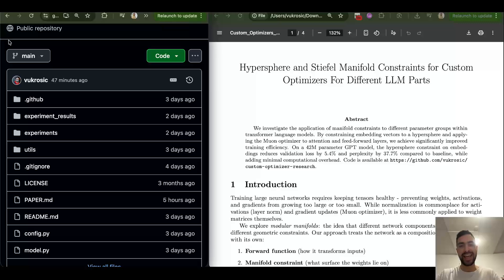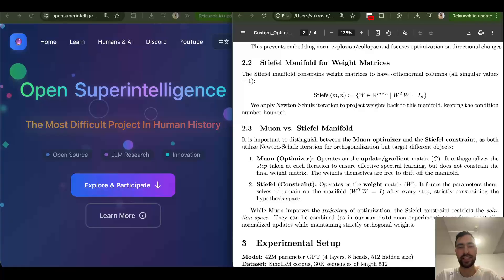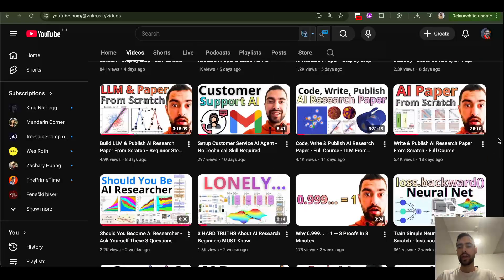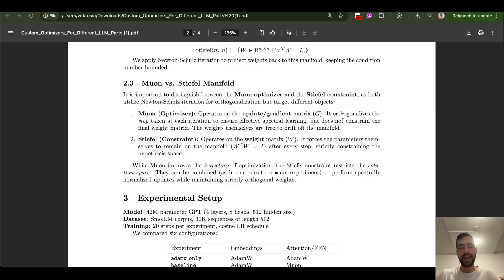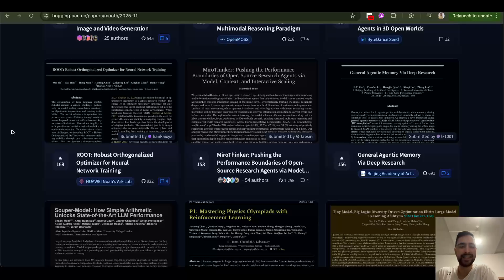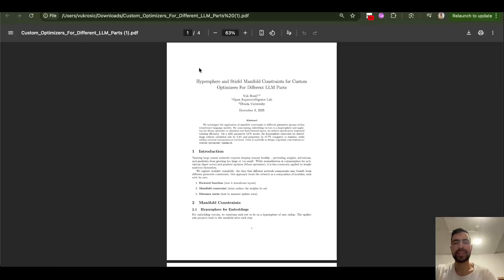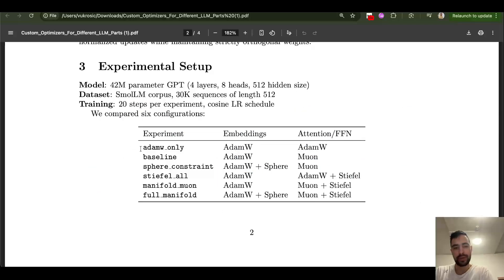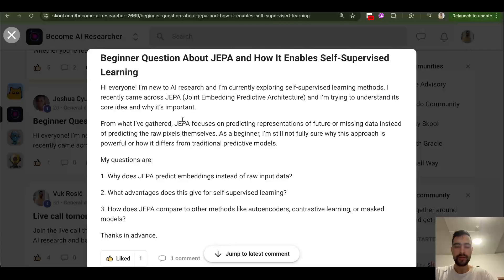7 SECRETS AI Researchers MUST KNOW - How To Become AI Researcher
0:00 Intro & Open Lab
0:25 Choosing Research Topics
1:23 The 10,000 Hours
2:20 Networking vs. Working
2:44 Corporate Job Reality
3:40 Math is Mandatory
4:24 Paths to AGI
5:28 Hard AI Ideas
6:18 Methods Over Architecture
7:51 Sponsor: Automating Business Processes
10:39 The Bitter Lesson
11:26 Oversaturated LLM Research
12:12 Meta's Open Science
12:43 My AI Research Explained
15:08 JEPA Latent Prediction